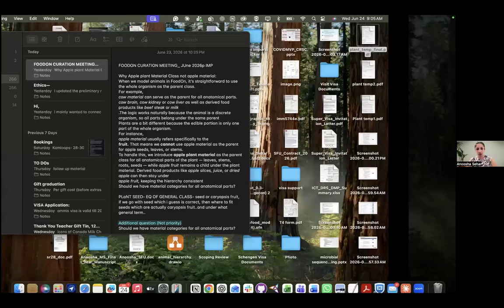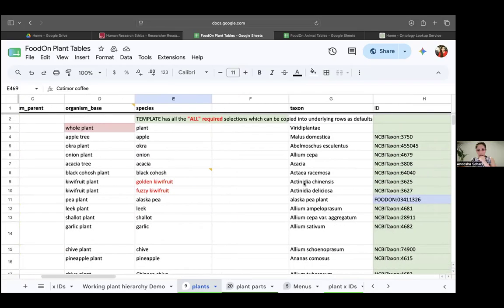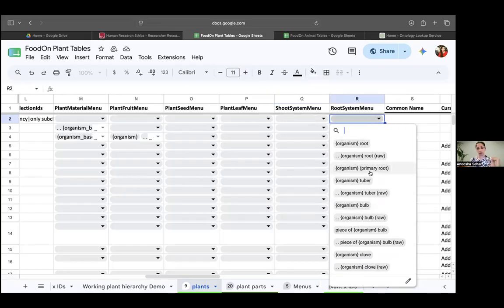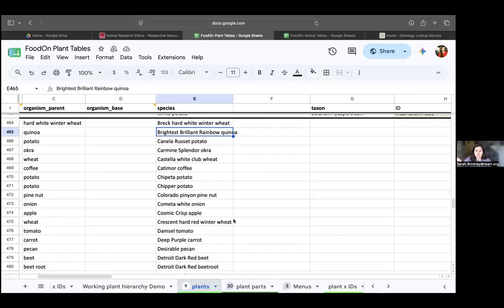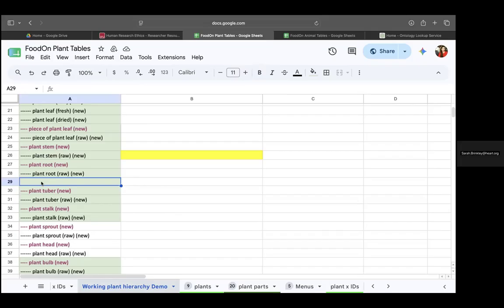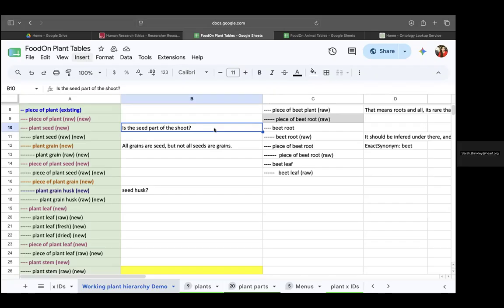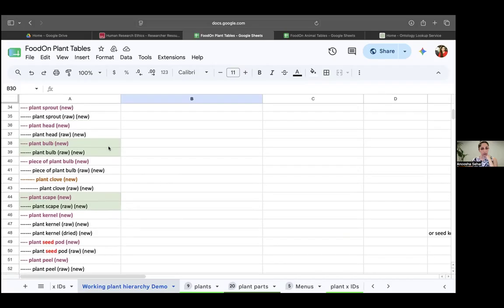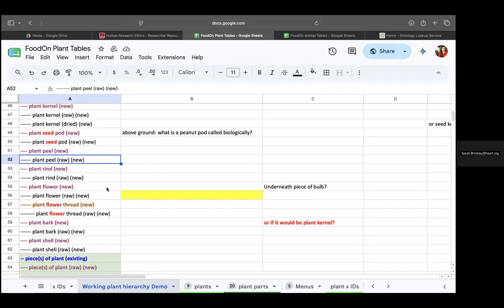2026 June 24 FoodOn Curation Meeting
Discussing details of the plant template material hierarchy and menu system.